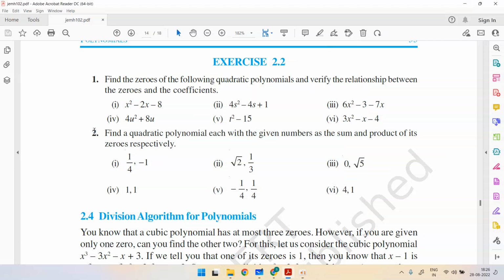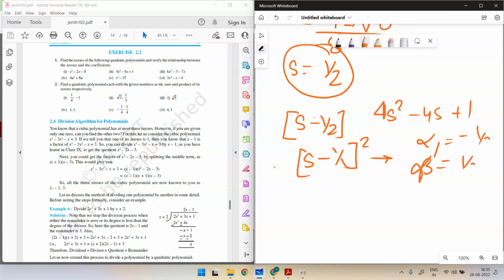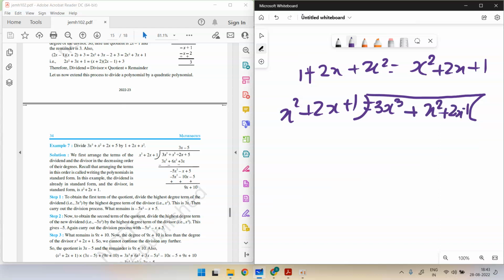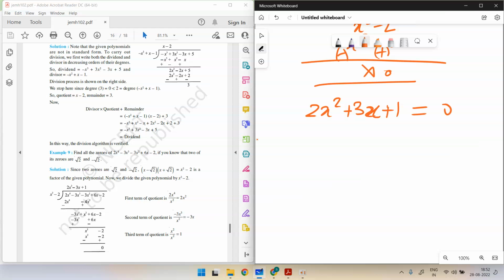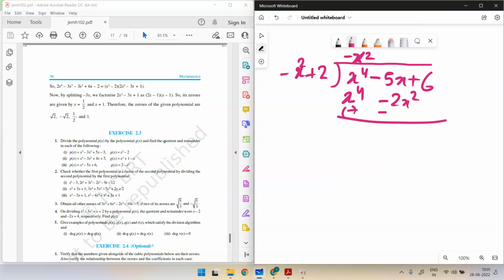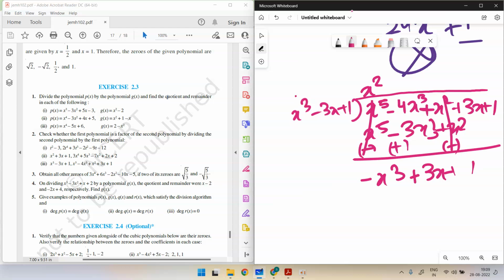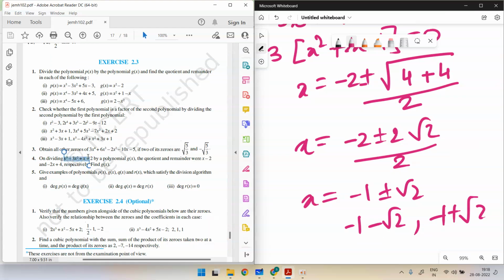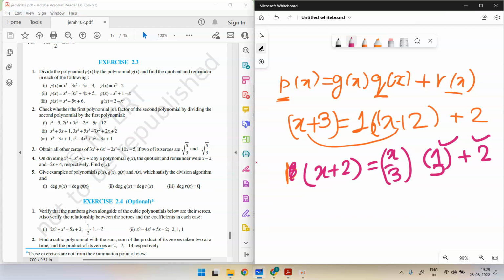POLYNOMIAL PART 2